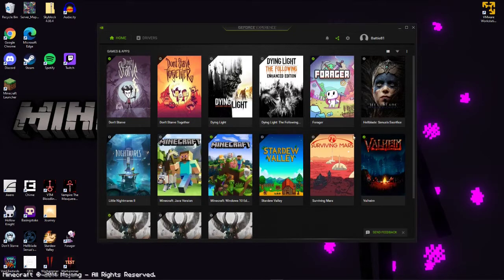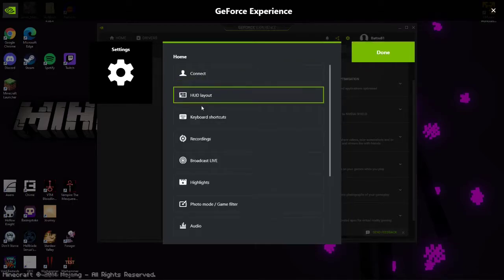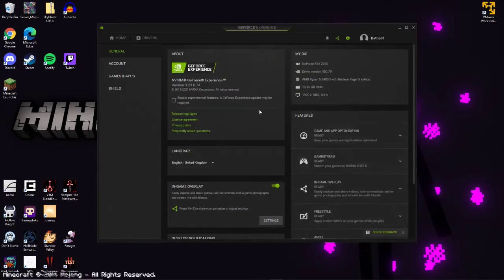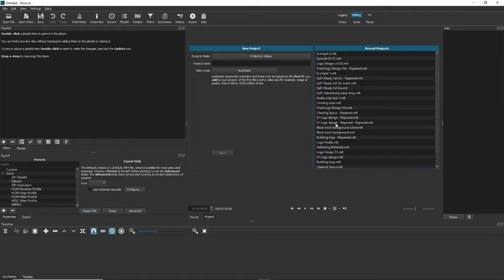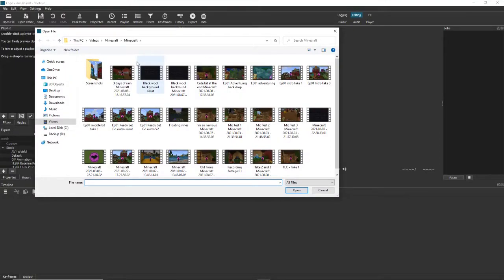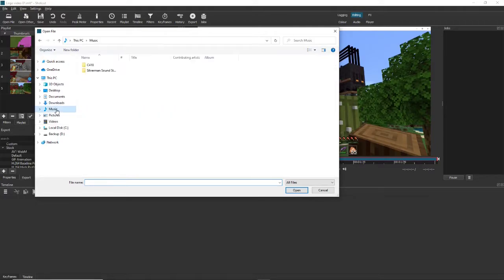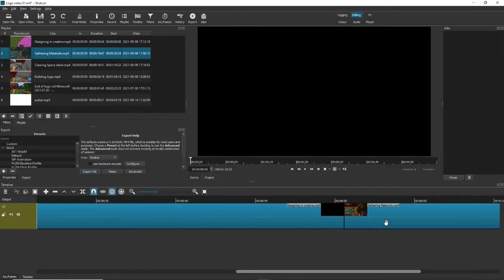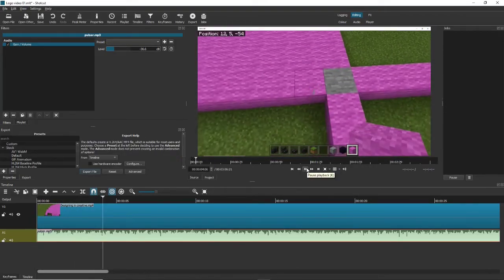Minecraft: The Learning Curve | Episode 02 Video Creation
In this episode I’m revisiting the suggestions I made in the first episode and showing you the very basics of putting a video together. I’m still very new to this and I hope you find it useful to see a beginners guide to video creation. Let’s see how I put together a short video of making a logo.

Here are some links to the websites mentioned in the video